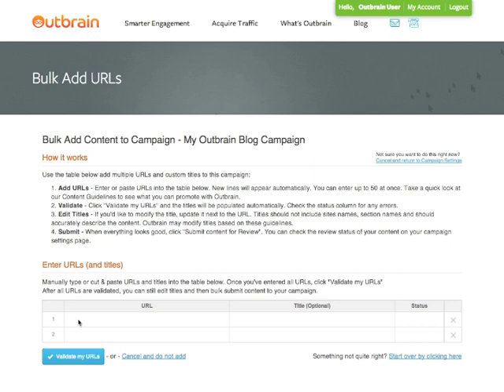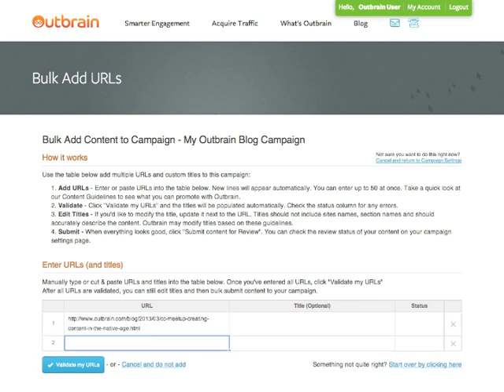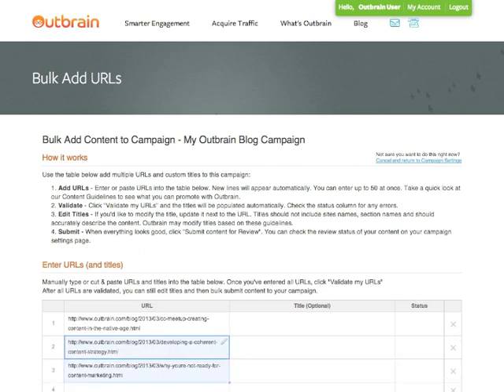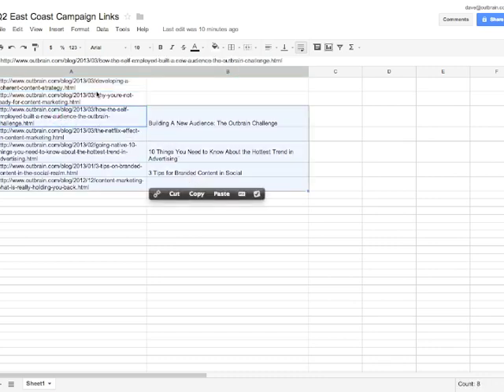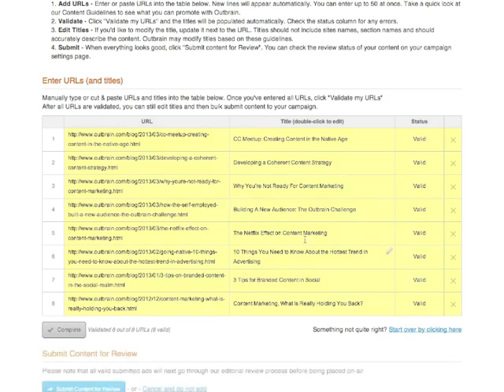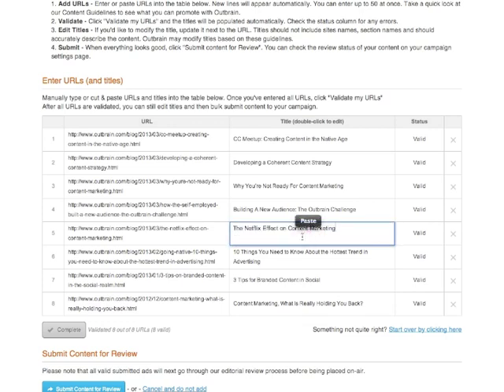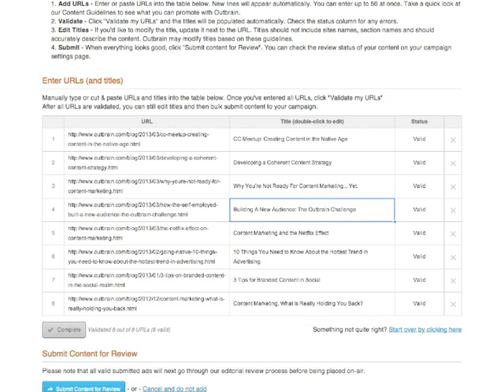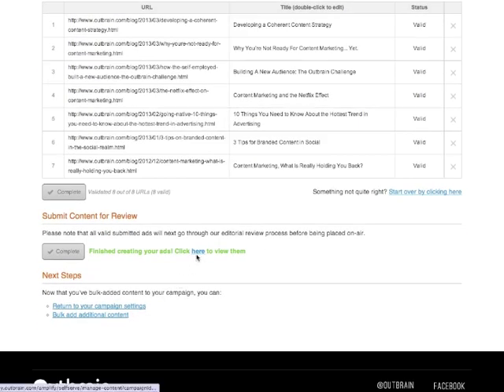Outbrain How-To: Bulk Add Content To Your Campaign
Save yourself some time and watch this how-to video to learn how to quickly and easily bulk upload content to your Outbrain campaign!